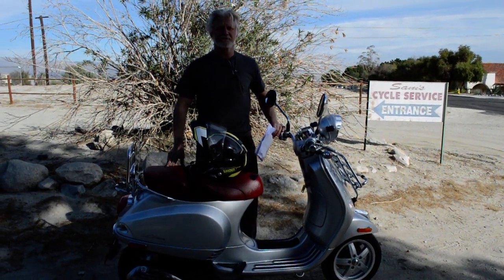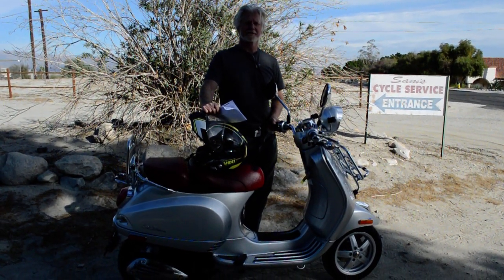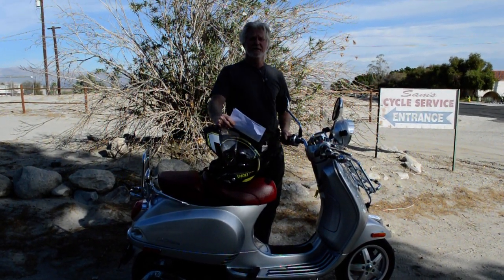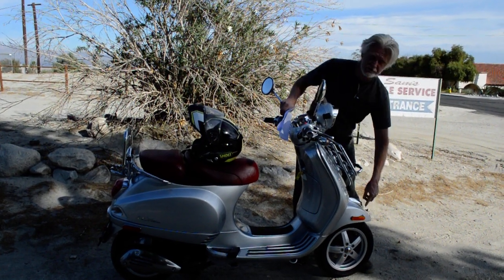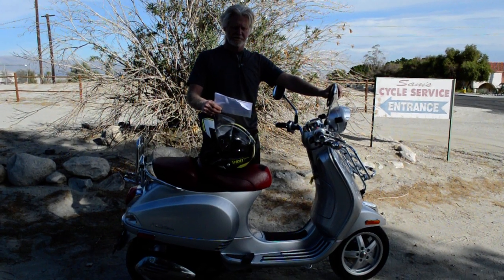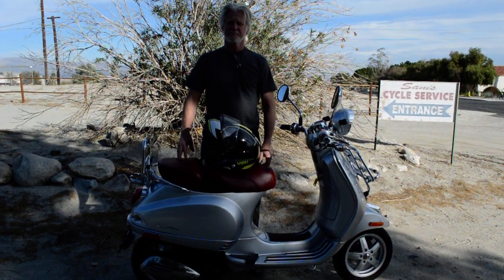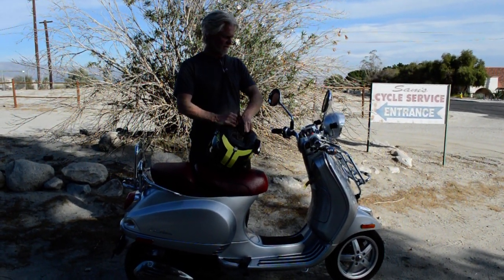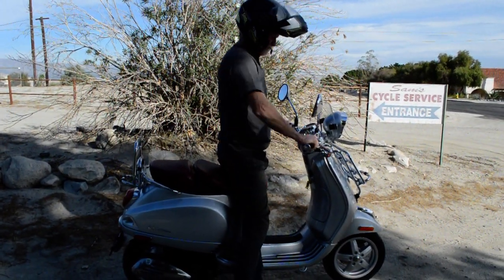2015 Vespa LXV150ie for sale 237 actual miles